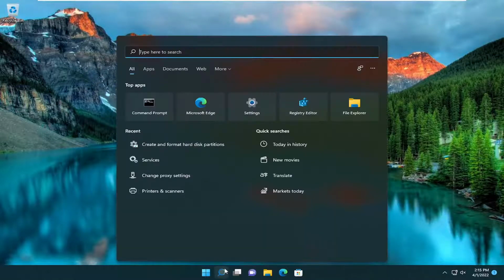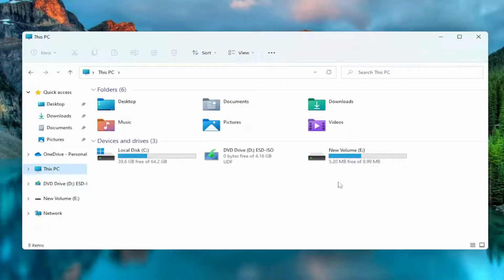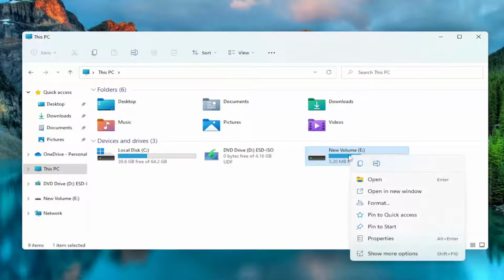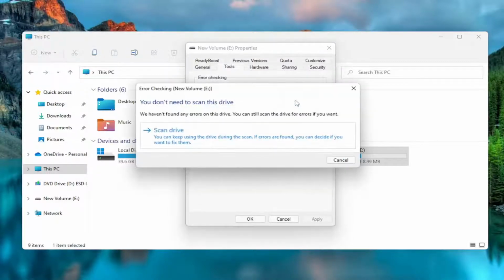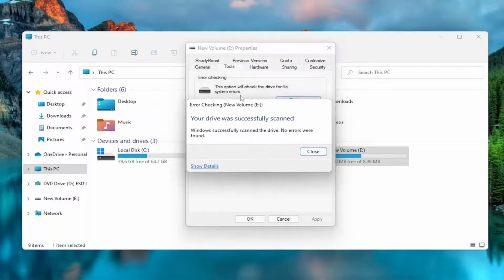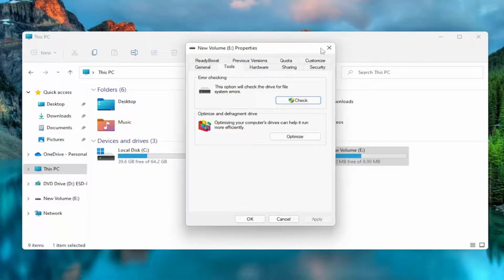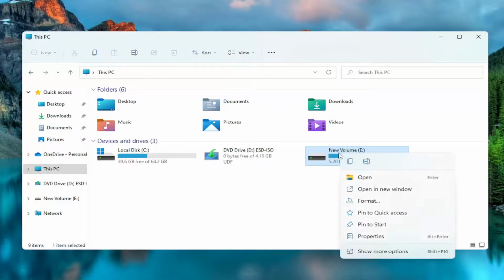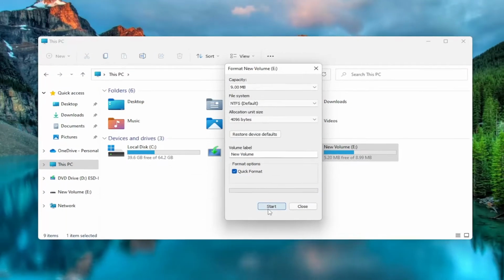Pen Drive Showing No Media 0 Byte in Disk Management Windows 10/11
Is your USB Flash Drive showing 0 Bytes in Windows 11/10? This tutorialwill help you to fix the issue using different solutions. Multiple users have reported that while trying to access the USB/SD card/Pen drive, it shows 0 bytes error, even where is data on it. If you are also facing the same issue, no need to panic. Simply follow the methods listed in this tutorial and you will be able to fix this error.

pen drive showing no media available in device manager
pen drive showing no media and folders
pen drive showing no media at computer
pen drive showing no media but shows up
pen drive showing no media but there is